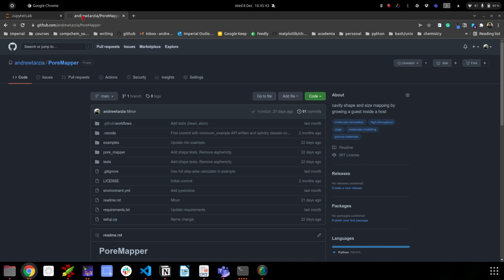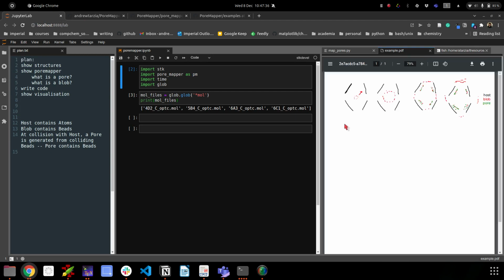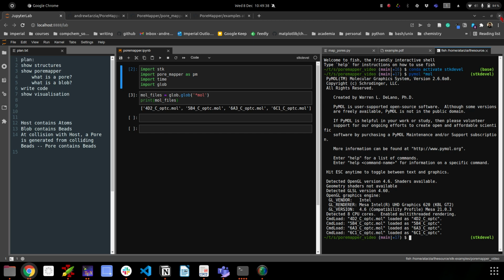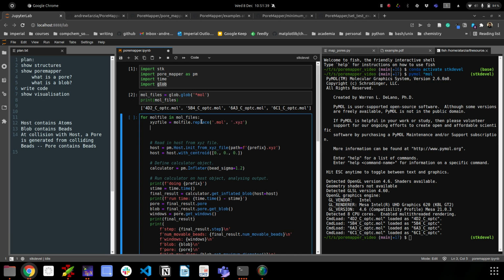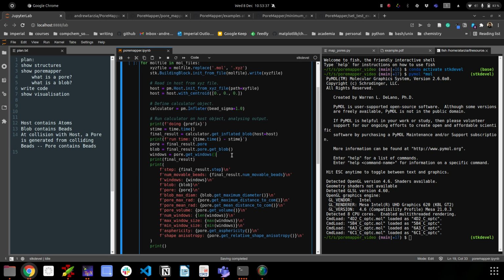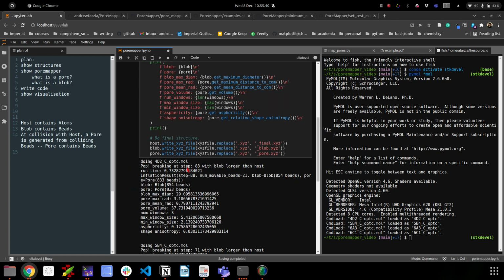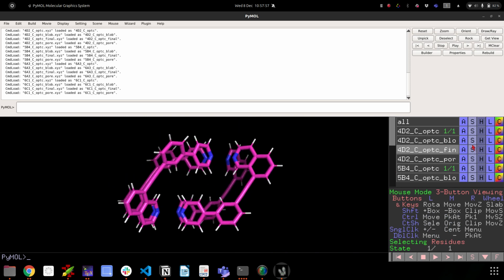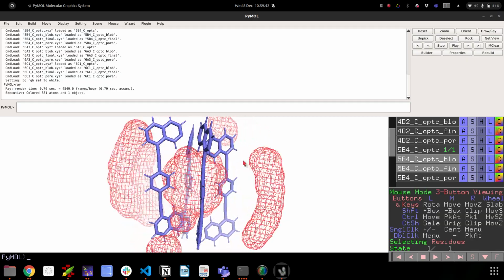Using PoreMapper on stk molecules